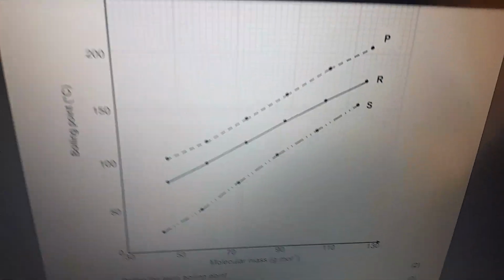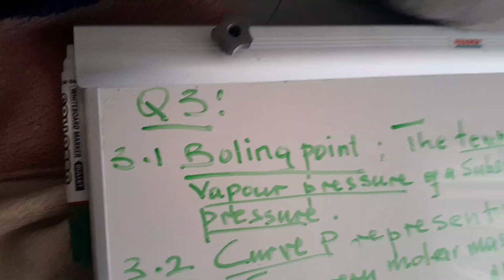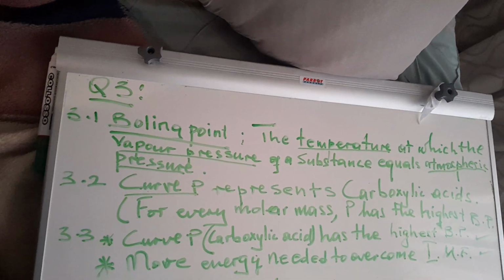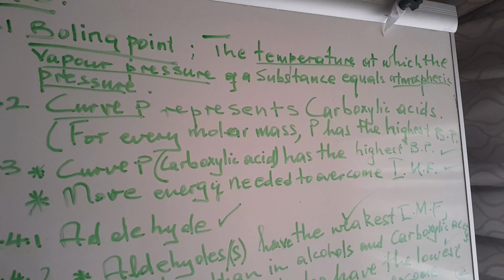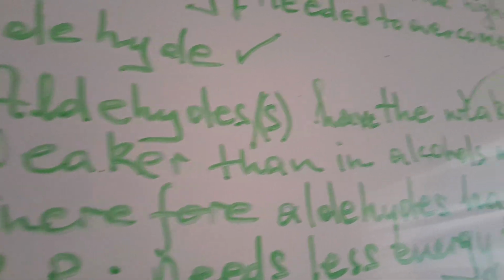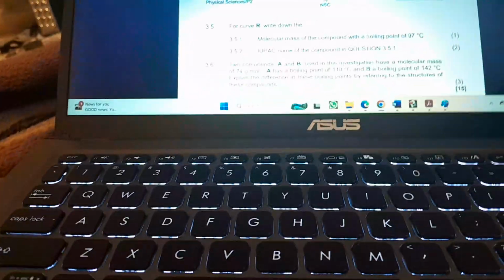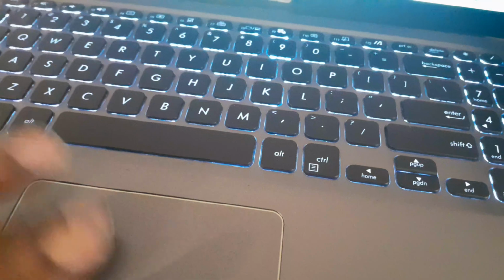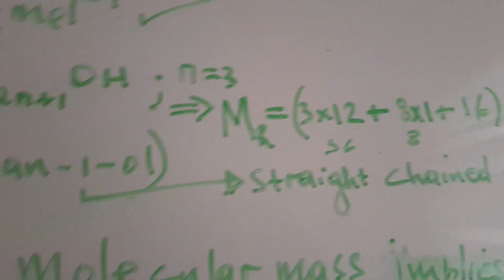24 August 2024